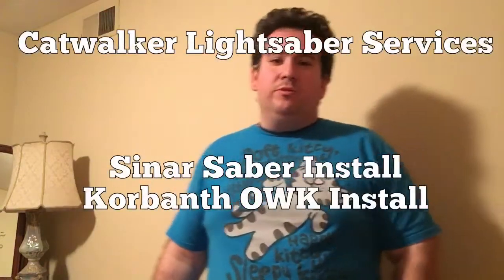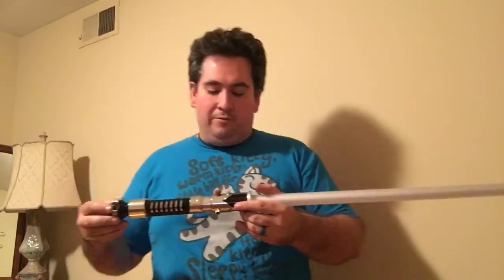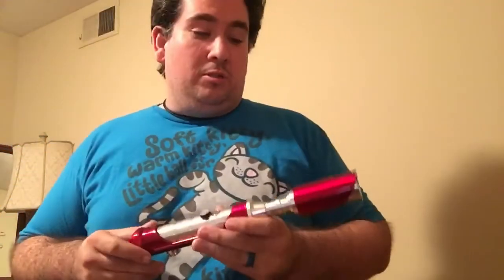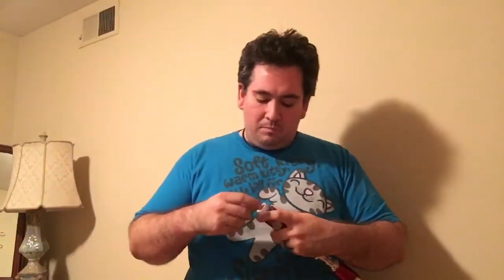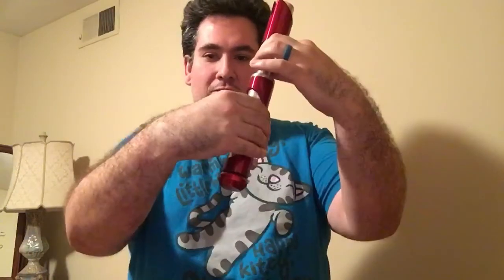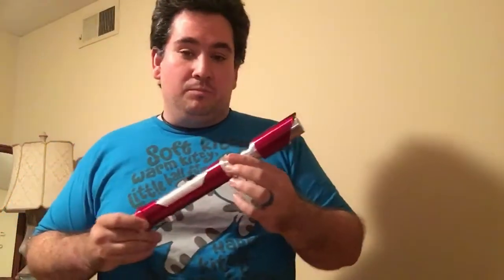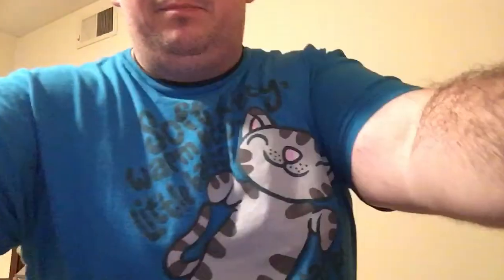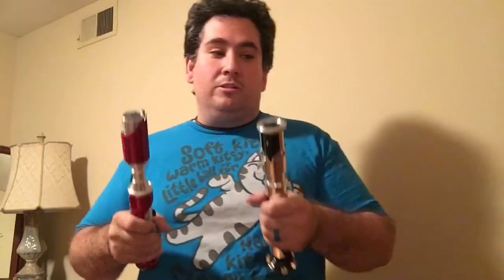Sinar Saber Install/Korbanth OWK Install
This was a double commission that involved a Sinar Saber and Korbanth OWK

SINAR SABER:

-Nano Biscotte V3
-Darth Ryo Chassis Parts
-Solo's Hold 18500 Battery
-KR Sabers 20mm Flat Speaker
-Achluophobia Soundfont by Lord Blako
-Nexus Soundfont by Darth Xusia
-Custom Powder Coating by Rick's Powder Coating of -   Memphis.
-DEEP RED/DEEP RED/WHITE Tri-Cree

Korbanth OWK

-Nano Biscotte V3
-Almost to Mordor ALL-IN-ONE Chassis
-Master III Soundfont by Shameem and TPM Rage by Lord Blako
-18650 Battery
ROYAL BLUE/BLUE/WHITE Tri-Cree